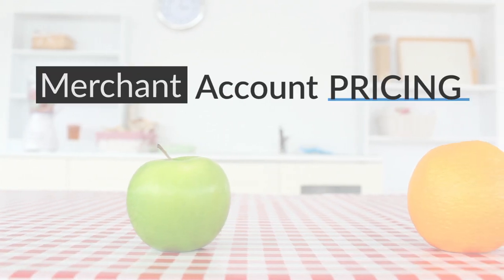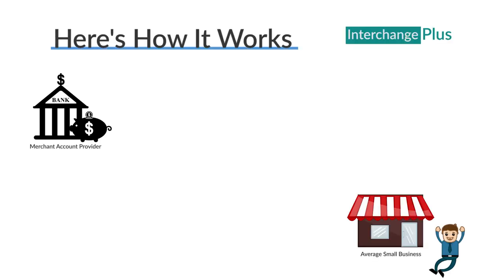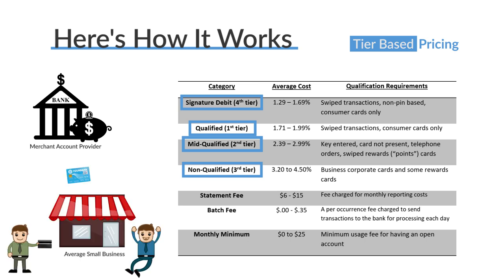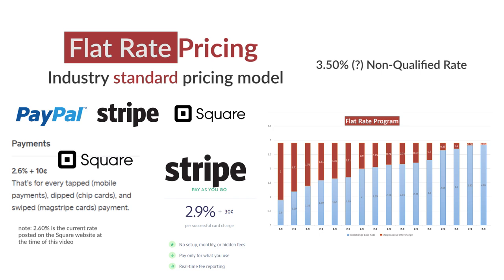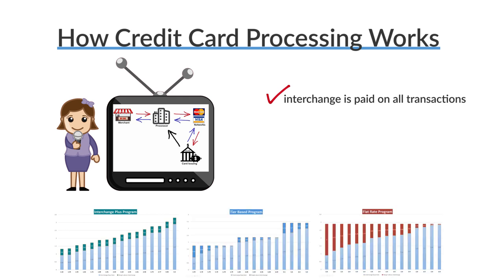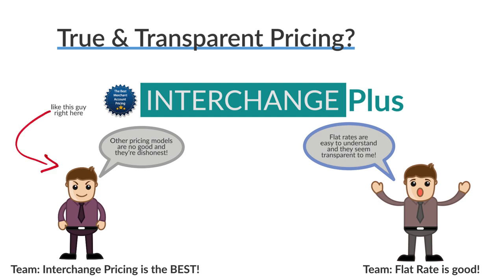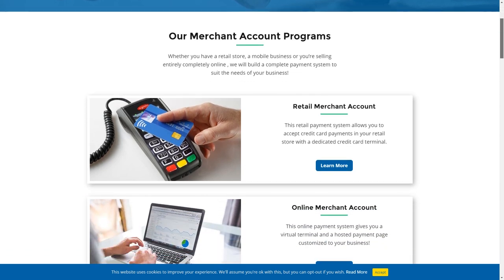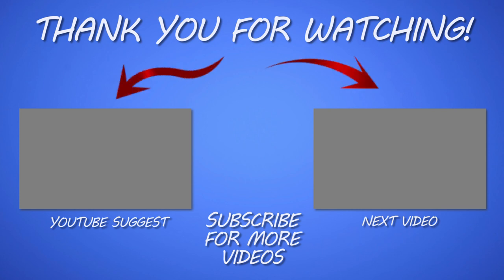Merchant Account Rates & Pricing - Interchange Plus, Tier Based & Flat Rate Comparison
Merchant account rates are difficult to understand so in this video I’m going to compare 3 merchant account pricing models: interchange plus pricing, tier based pricing and flat rate pricing from the payment aggregator companies like PayPal, Stripe and Square.

Merchant account pricing is often an apples to oranges comparison.
So we’re gonna talk about interchange rates and pricing, Tier based pricing, flat rates, and how these compare to one another.
So if you’ve ever wondered which rate structure is best, stick around because we’ll get into it here and at the end of the video I’ll give you the end-all be-all SINGLE comparison factor that you can use to compare ANY two merchant services providers to each other based on rates and price.

ROLL INTRO

So rates and price… Everyone wants to know and thus, it’s one of the most common questions I get asked.

And you’re probably considering your options and wondering for example… : “Why does Square have a fixed rate, but then all the merchant account companies have this thing called interchange plus?

Again I admit that it can be confusing to compare them.

So to start, let me remind you about interchange...
Interchange is a small fee paid by a merchant's bank (acquirer) to a cardholder's bank (issuer) to compensate the issuer for the value and benefits that merchants receive when they accept electronic payments. It enables banks that issue electronic payments to deliver tremendous value to merchants, governments and consumers.

So that’s the official definition...but in short, You can think of it as a base cost for all credit and debit card transactions.

A single interchange rate plus a transaction fee in most cases, is paid every time a transaction takes place and that goes for all 4 major card brands here:  Visa, Mastercard, Discover and AMEX.
So, with that in mind let’s look at the first pricing model:

Interchange Plus

This is also known as “cost plus” pricing model, and is commonplace in the merchant account industry.   It’s often the go-to pricing model for processors to offer to business owners.

Here’s how it works:

The merchant account provider simply passes through the network cost, which is interchange, and then adds a processor specific markup to cover other costs associated with maintaining that merchant account, such as administration fees, software and technology license fees, customer service, fraud and other risk factors just to name a few.

There are 2 main variables within interchange plus pricing and they are:

The % margin above interchange along with the per item fee above interchange

And both of these things are applied every time a transaction takes place.
Since there’s 100’s of interchange categories each with potentially different rates and transaction fees, this pricing model ensures a fixed margin of cost to you, the business owner,   while giving the benefit of having the actual interchange costs passed through to their account.
Interchange plus is often regarded by industry payment professionals, as the “true” and “Transparent” rate structure when it comes to merchant account pricing. More on that at the end of the video…